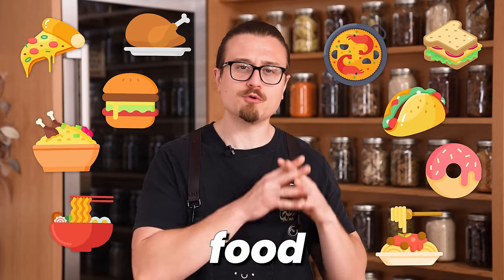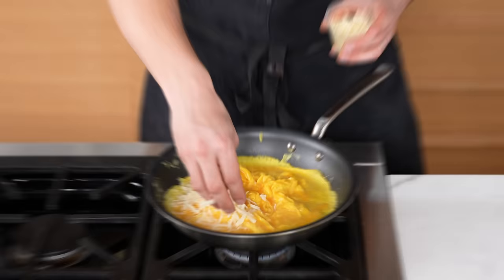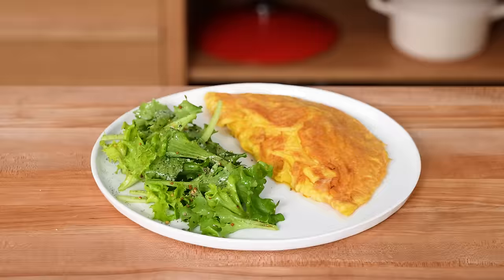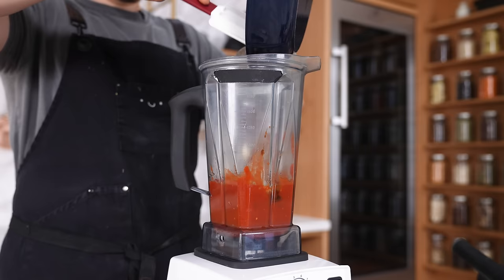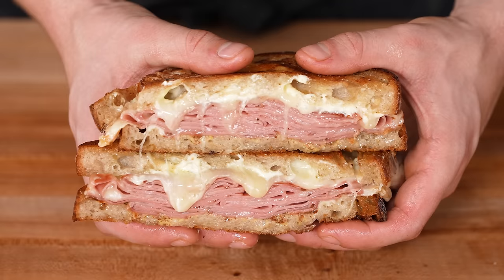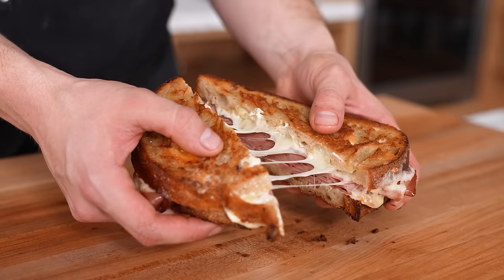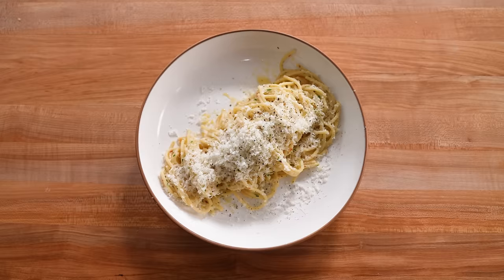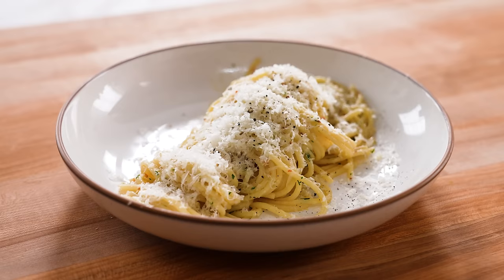The 5 Meals Anyone Can Make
Easy, fast, but more importantly incredibly delicious.